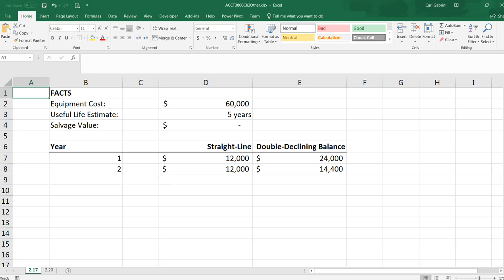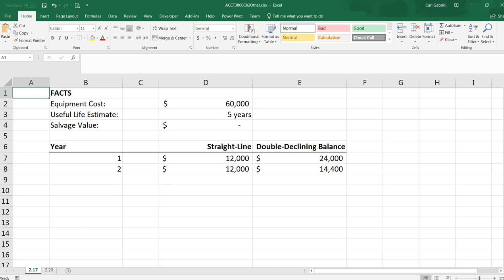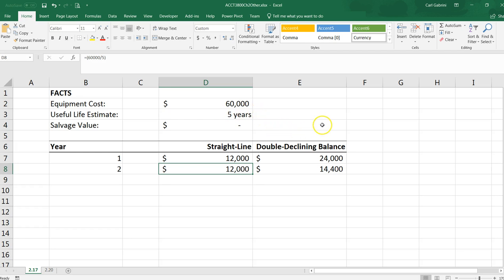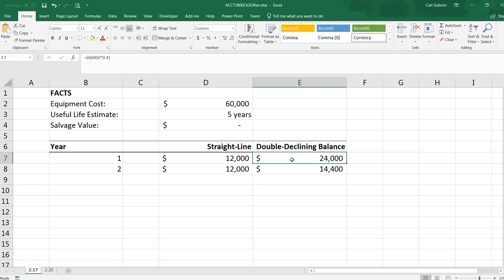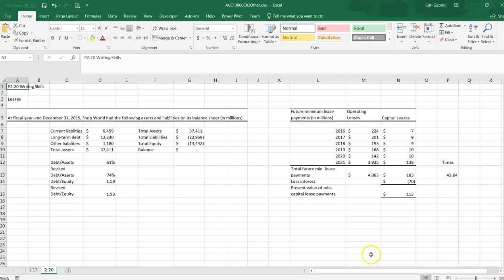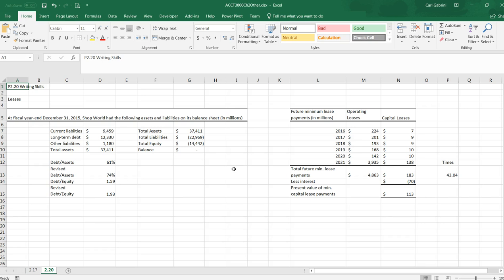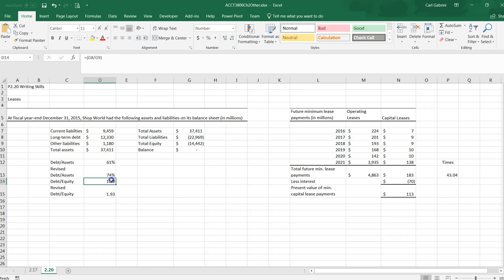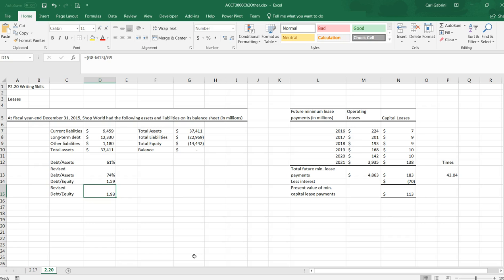Problems 217 and 220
Walk through problems examining depreciation and debt structure/leases